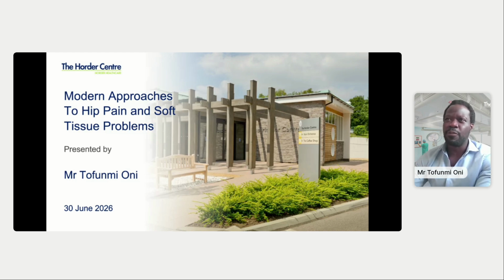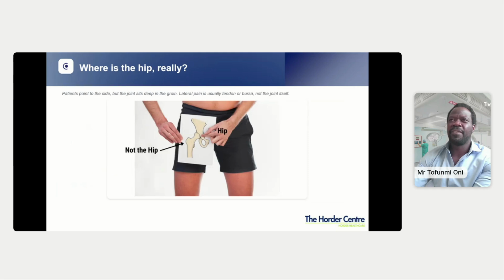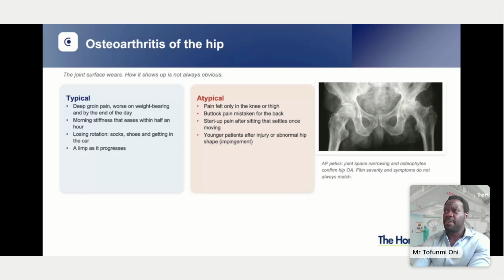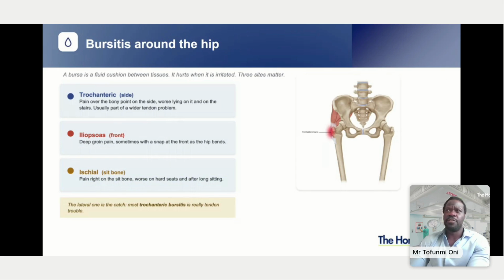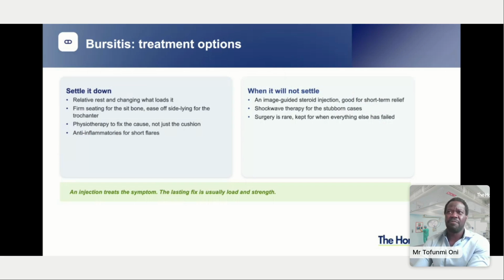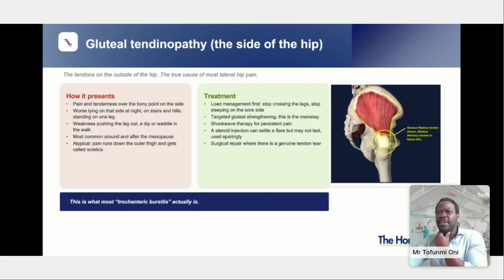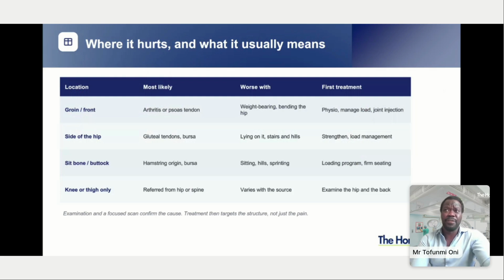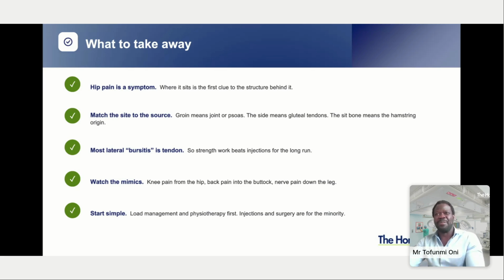Online talk | Modern Approaches to Hip Pain and Soft Tissue Problems with Mr Tofunmi Oni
Join Mr Tofunmi Oni, a Consultant Hip & Knee Surgeon, who explains the modern approaches to hip pain and soft tissue problems.